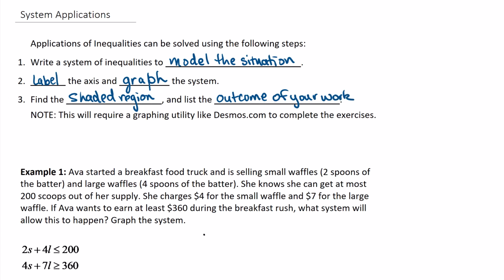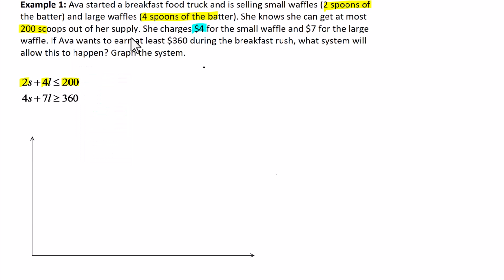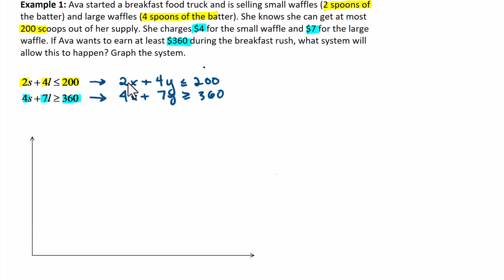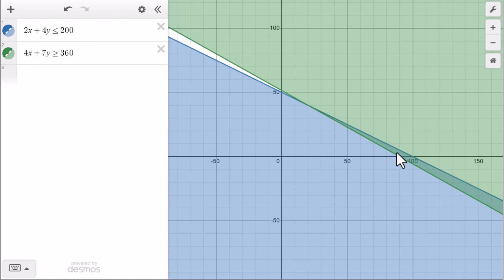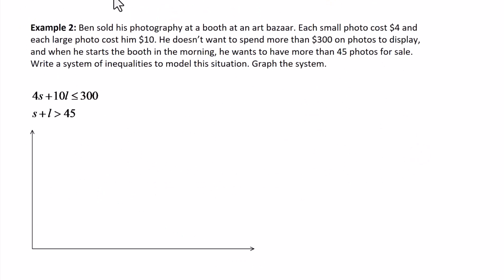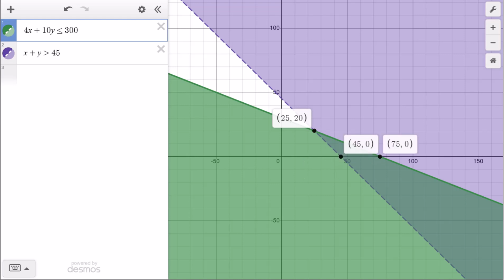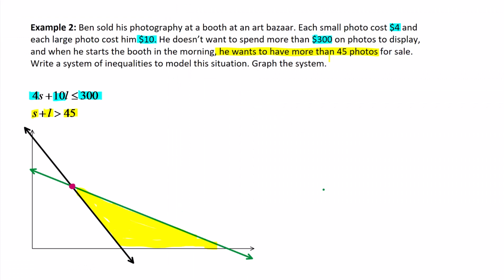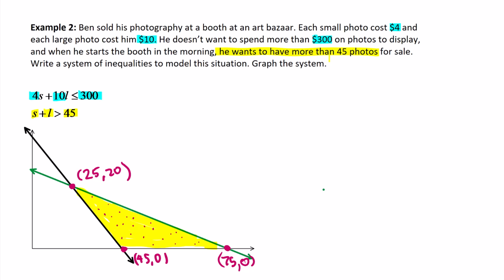System Applications with inequalities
In this video, we discuss how to set up a system of inequalities and how to graph the system. We then show how to bound the region where both variables meet the restriction parameters for the exercise.